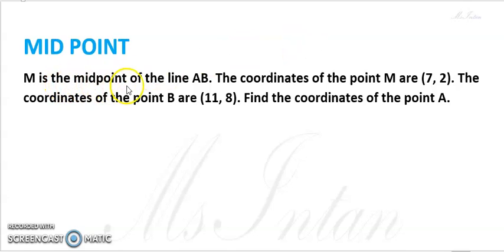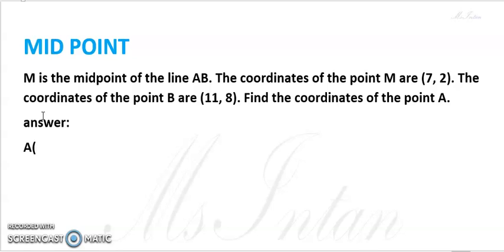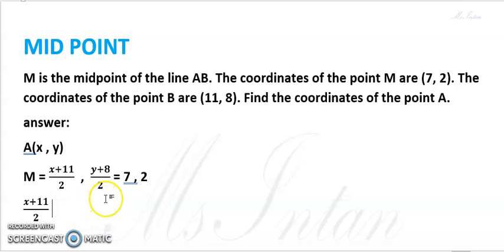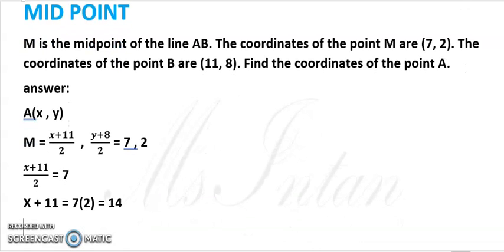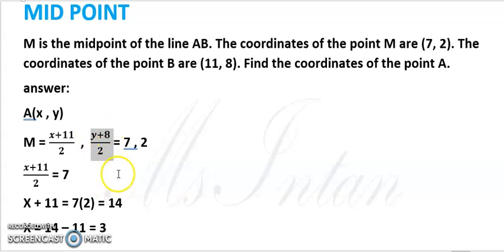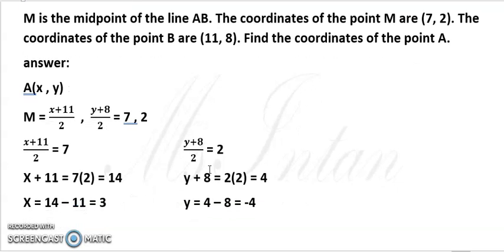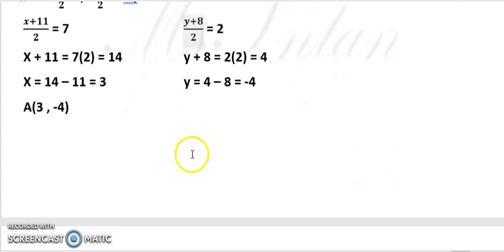Geometry - Midpoint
We will learn how to use midpoint formula to find the coordinates of one point. Formula midpoint M = (x1+x2)/2 , (y1+y2)/2